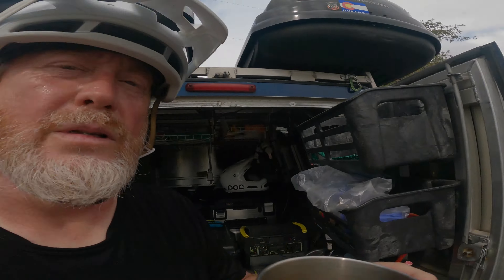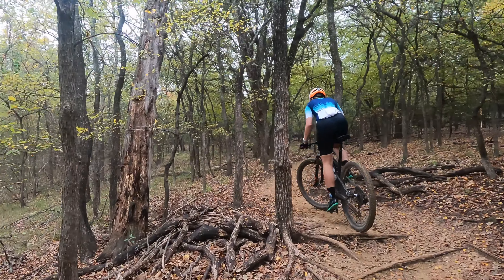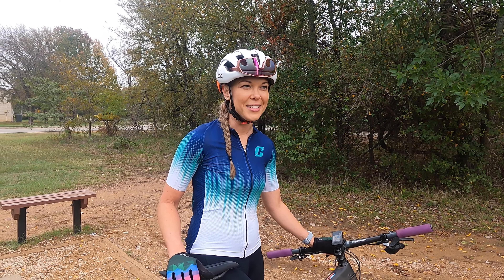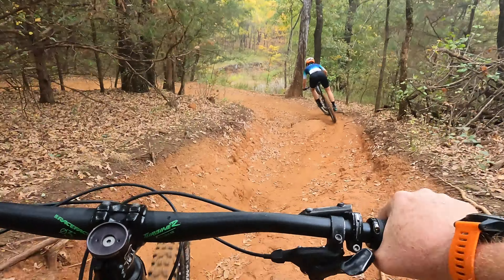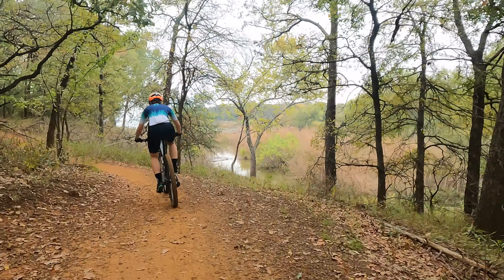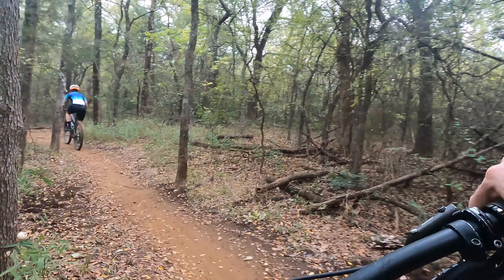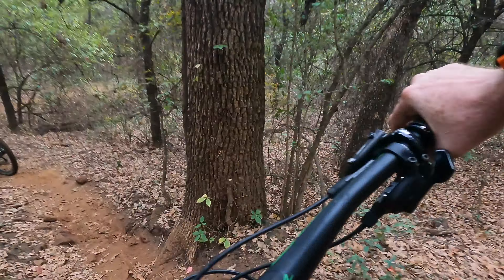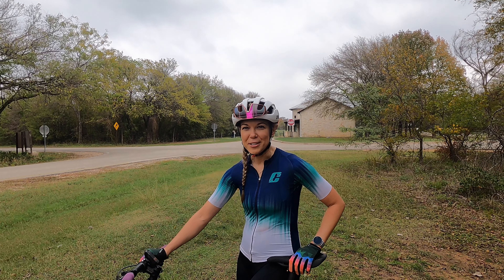Q and A with Meg Alpha at Northshore trails in Grapevine, Texas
What an honor to ride with such a great person that exudes confidence and kindness. Please check out her wellness website. I love what she is providing for women in the north Texas area.